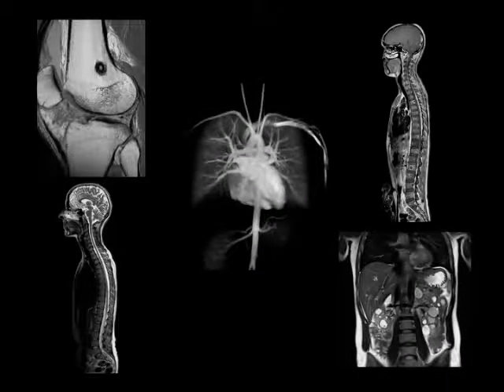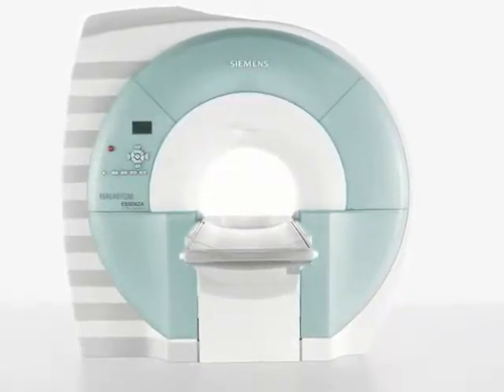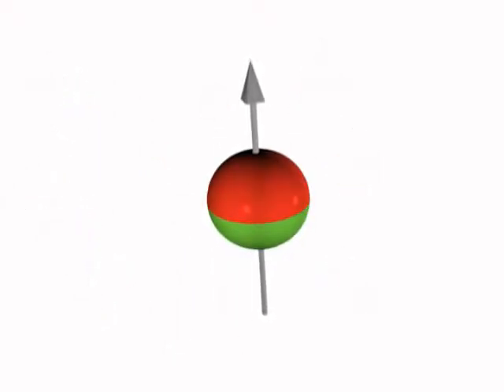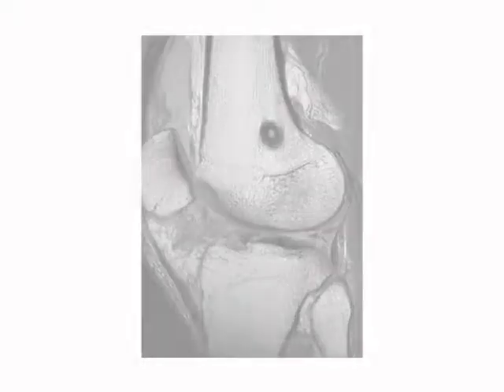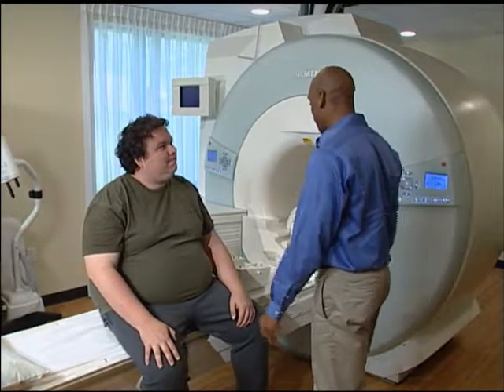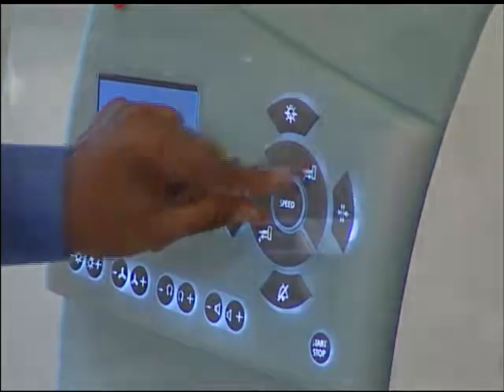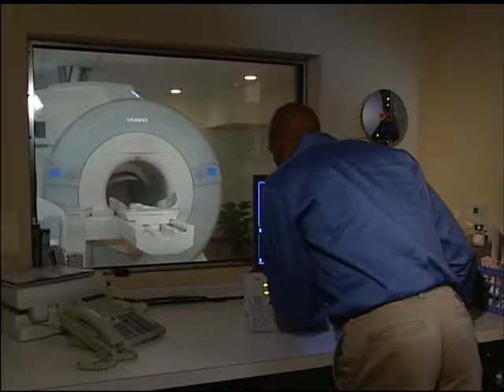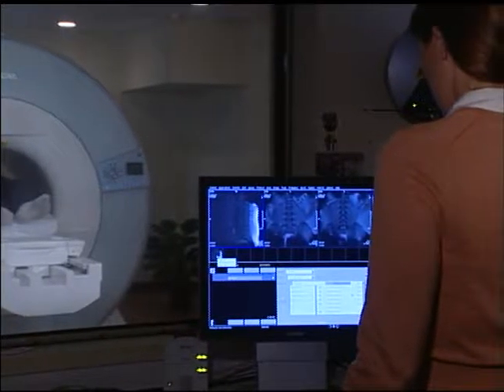Understanding MRI Video english